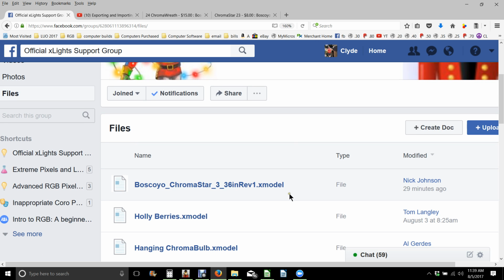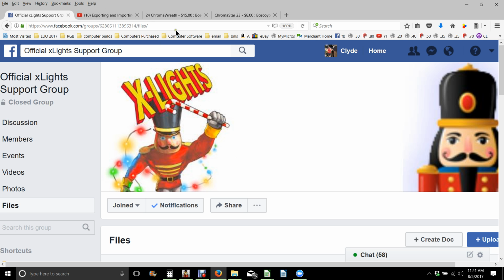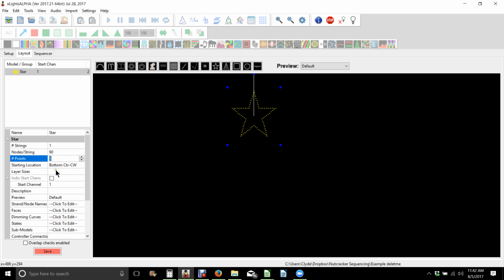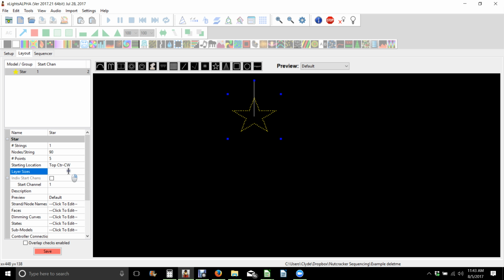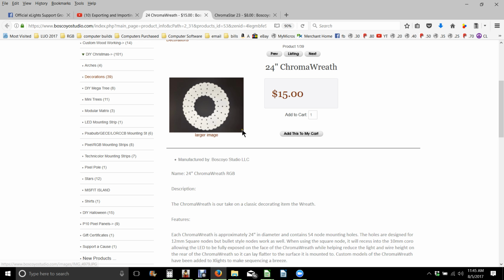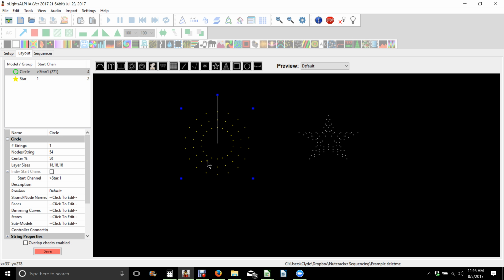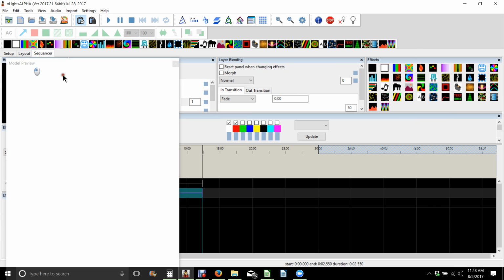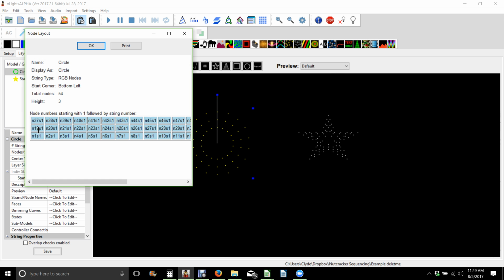Creating Concentric Stars & Wreaths in xLights 2017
This is an update to an older video on how to build models in xLights for multi-layer stars and wreaths.  Many folks take the time to build these models in Excel, and that is no longer necessary.  This video is not to discourage people from sharing models.  It is meant to explain how the xLights program can create the models for you.

If you have created a custom Excel-base model and would like to share it, realize there are some great benefits to using xLights to export the model.  An XMODEL saves prop definitions and settings, which are packaged up with the custom design.  This is especially helpful if you have pixelized singing faces with the phonemes saved and pre-set.  See this video here for more: